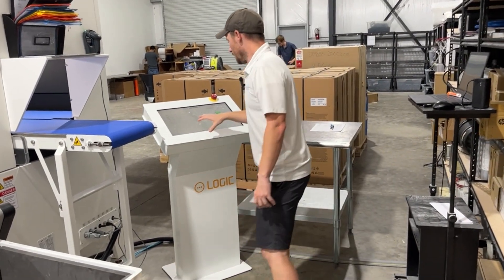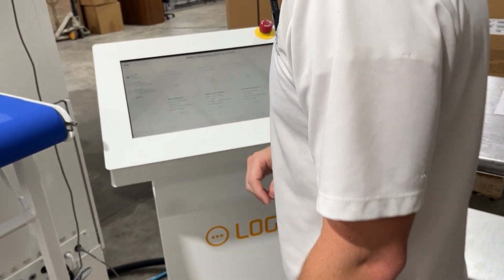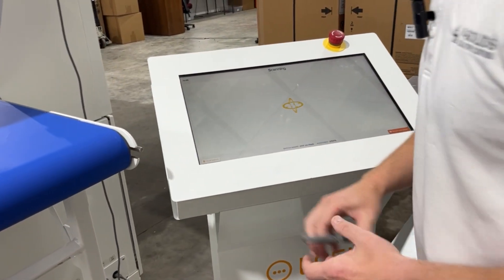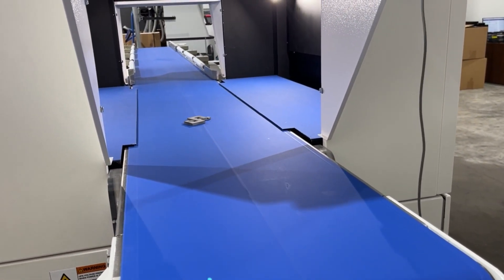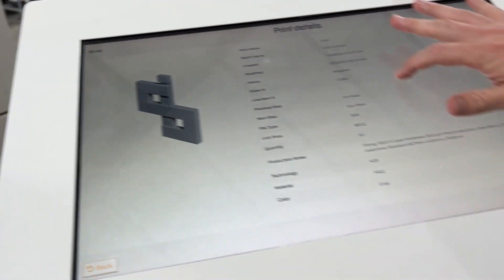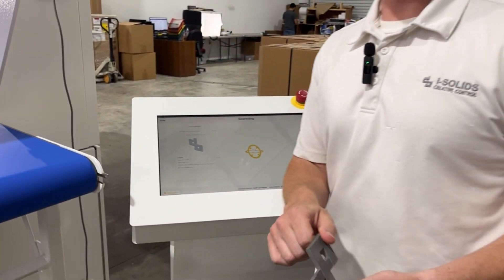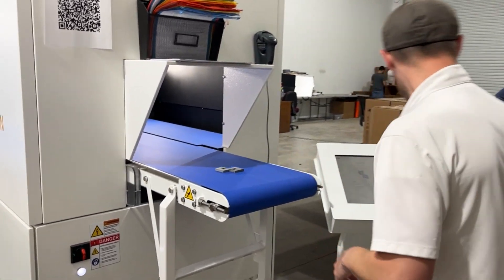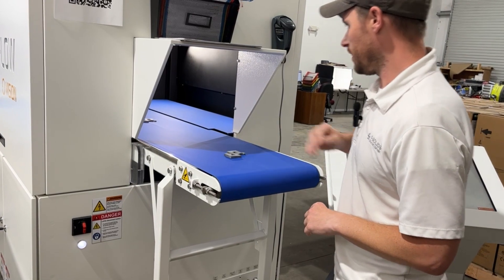Using Machine Learning and AI to Monitor 3D Print Farm Production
Our Managing Director Kason Knight talks about some of the difficulties faced when producing 1,000s of custom parts in our 3D Printer farm and how we are looking to solve this with our new AM-Flow system.

This new addition to our production workflow, and only the second such system in the USA, will allow us to more efficiently process parts, identify the step in the process that each one is in, focus on quality and also be able to bring our costs and pricing down further.

For more information on 3D Printing and for instant quoting, please visit our

If you'd like to know more about AM-Flow's system you can visit them